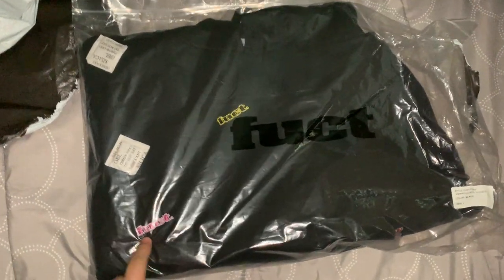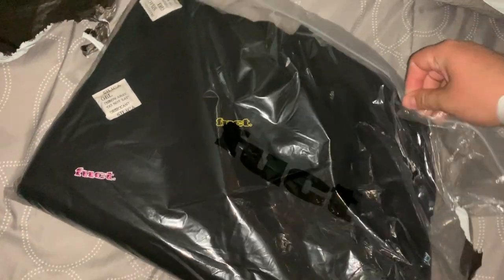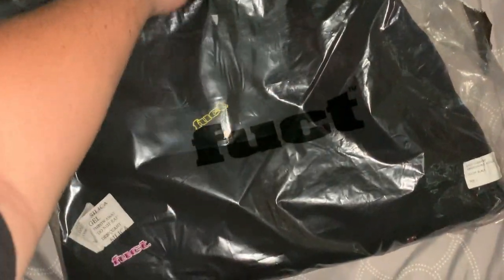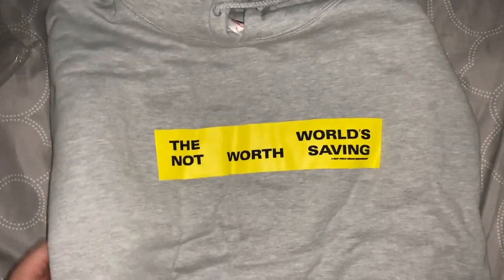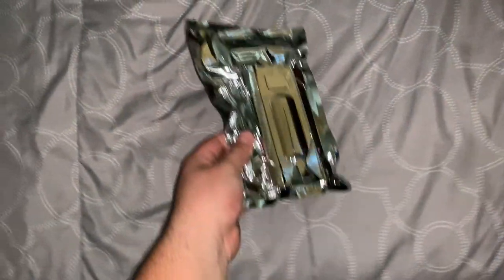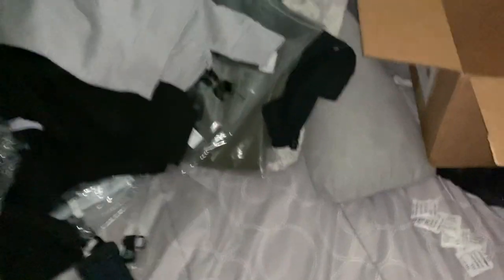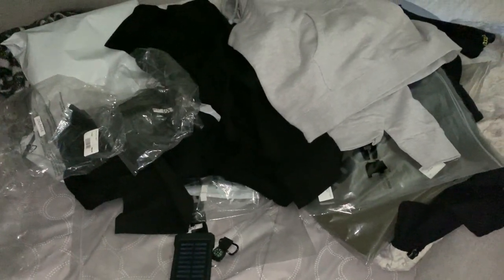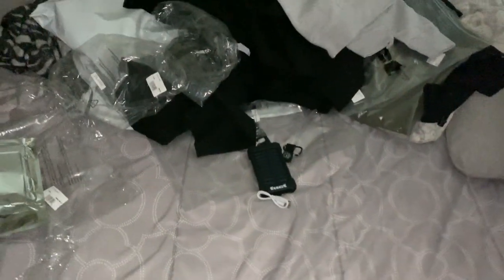Fuct unboxing (11/27/19)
It’s been a while since I uploaded a fuct unboxing video so this is what I coped from that days drop of fuct hope you guys like and enjoy